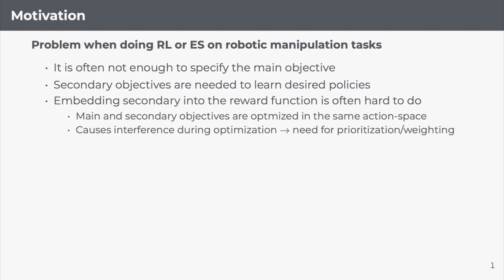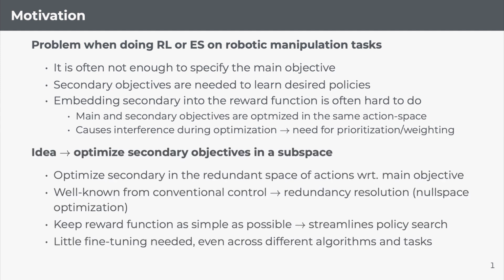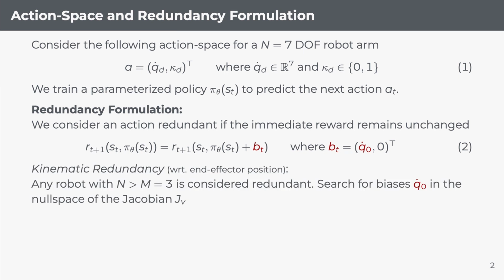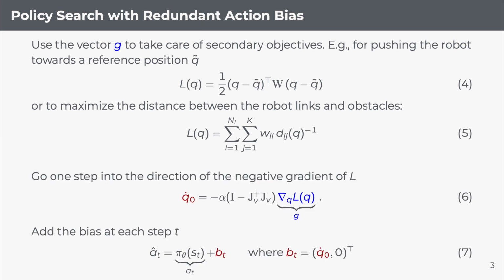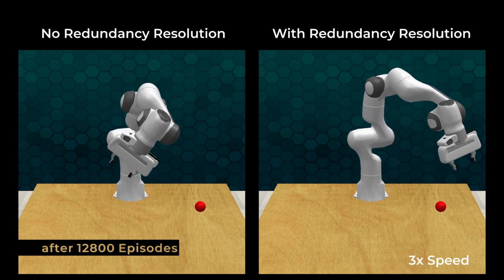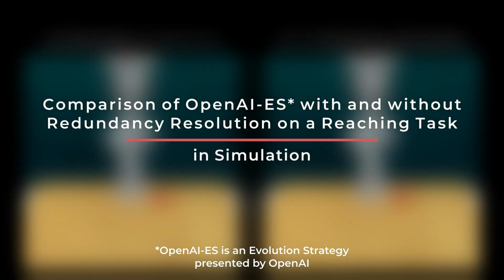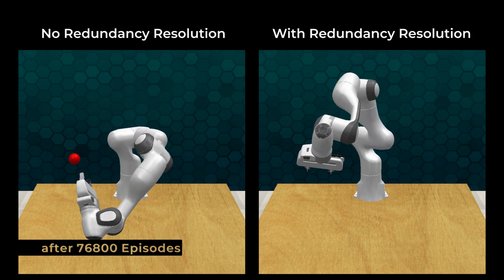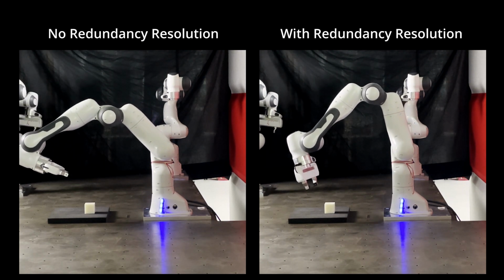Redundancy Resolution as Action Bias in Policy Search for Robotic Manipulation - CoRL 2021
This video presents our latest work "Redundancy Resolution as Action Bias in Policy Search for Robotic Manipulation", which was presented on the Conference on Robot Learning in 2021.